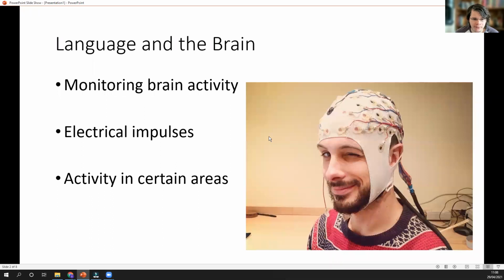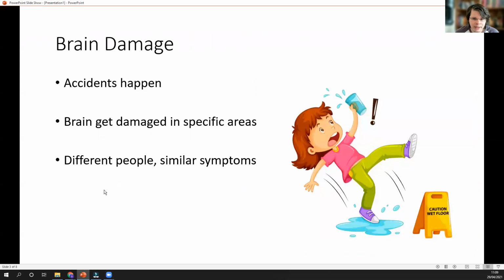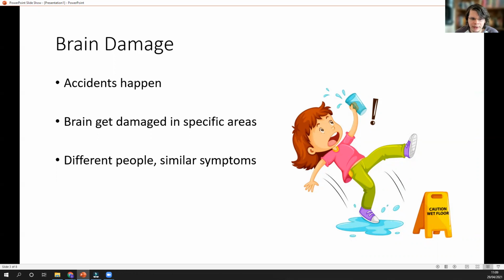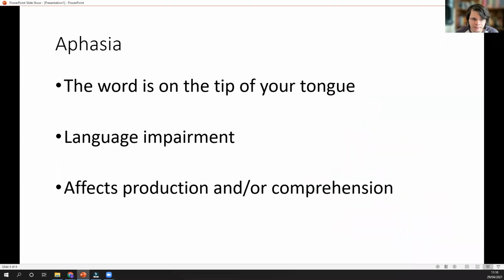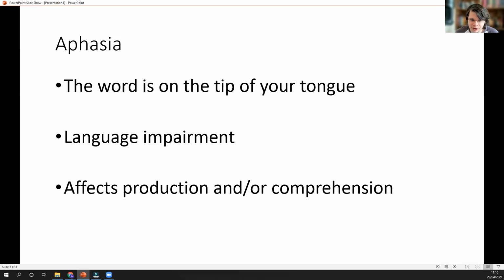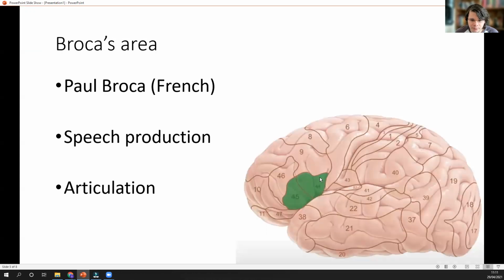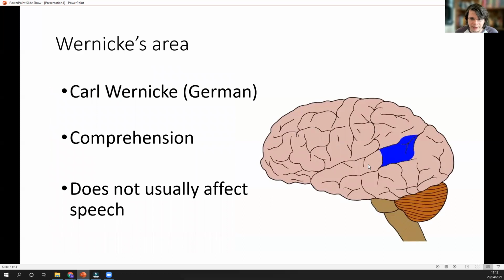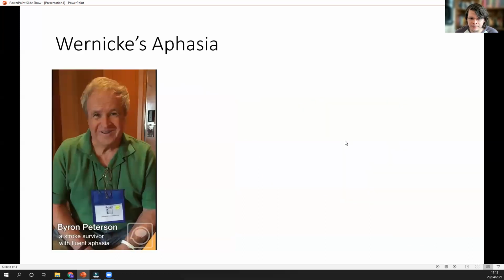Neurolinguistics in 6 mins